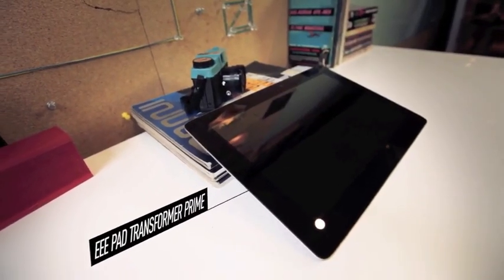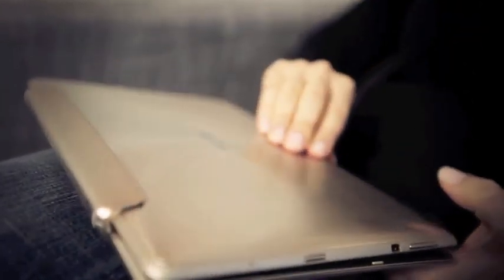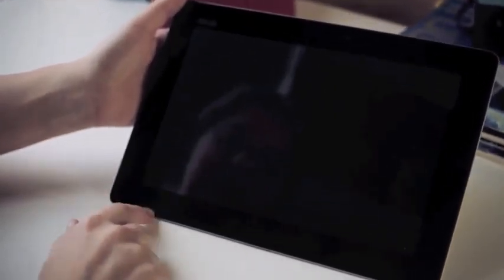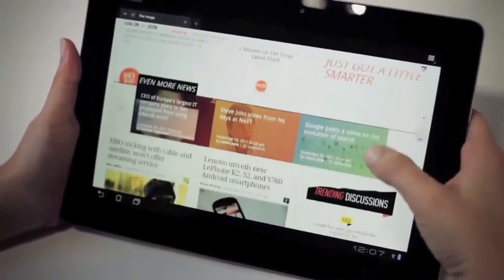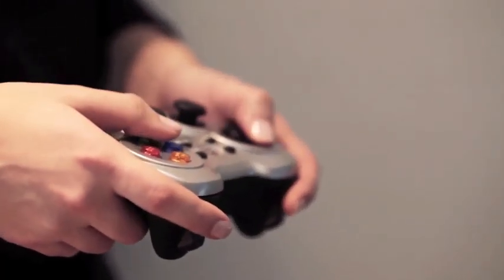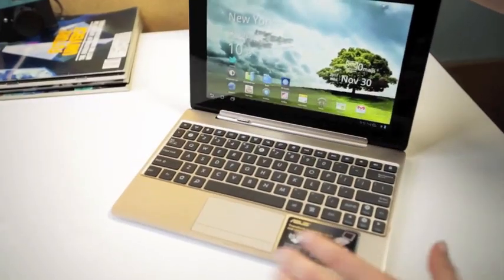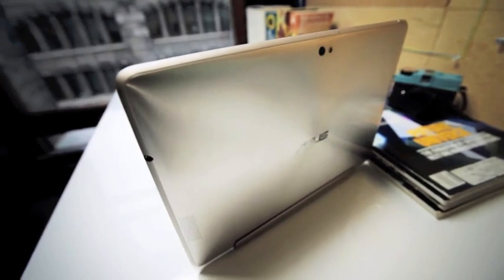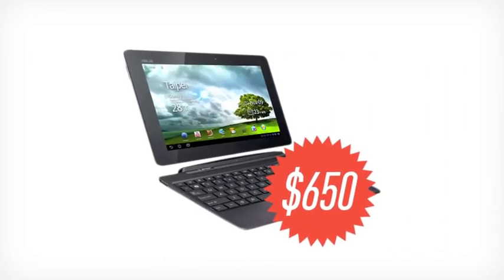Asus Eee Pad Transformer Prime Review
Asus Eee Pad Transformer Prime TF201 with Full Details
Not seven months after its debut, the Asus Eee Pad Transformer is consistently one of the most popular tablets on NEED4GEEKS. So, it came as a surprise when I heard Asus was preparing a follow-up tablet so soon after the original.
On Tuesday, Asus officially unveiled the Eee Pad Transformer Prime. Touted as the world's first tablet to house the Nvidia Tegra 3 quad-core CPU, the Transformer Prime enters the tablet market slim and trim, with a 0.33-inch depth and 1.29-pound weight, making it thinner and lighter than the iPad 2.
The aluminum chassis comes in both amethyst gray (gray and purple) and champagne gold (silver and gold) and is designed to resist water and oil, making it fingerprint resistant.
The Prime includes two cameras: a 1.2-megapixel front camera and an 8-megapixel rear camera with LED flash. The rear camera includes a F2.4 aperture (matching the iPhone 4S) and records 1080p video with continual flash. Sound-wise, the Prime will make use of Asus's SonicMaster sound technology, which should deliver higher quality sound than what we've come to expect from tablets.
The tablet comes preinstalled with Honeycomb 3.2 but is upgradable to Ice Cream Sandwich. It also includes 1GB of RAM, a micro SD card slot, audio jack, and micro HDMI port. There's 802.11 b/g/n Wi-Fi support, Bluetooth 2.1+EDR, a gyroscope, and GPS. The mobile dock will include a USB port and an extra SD card slot